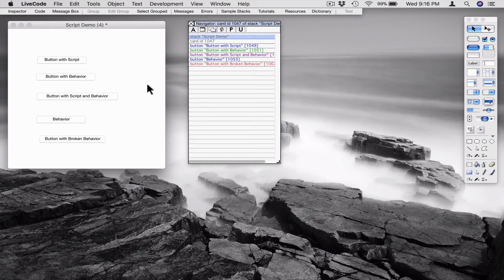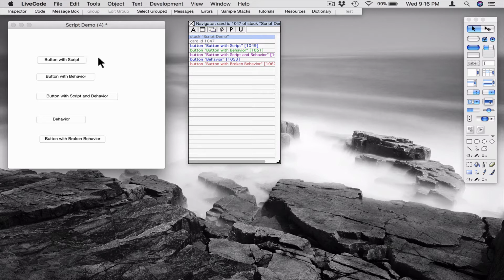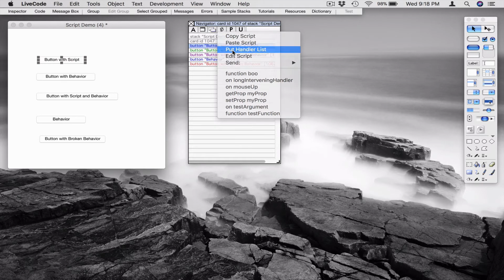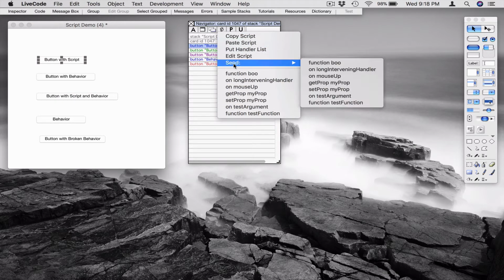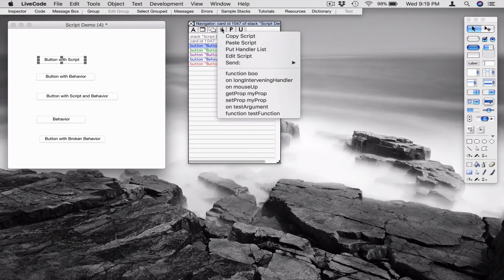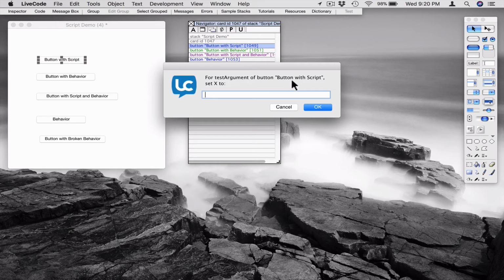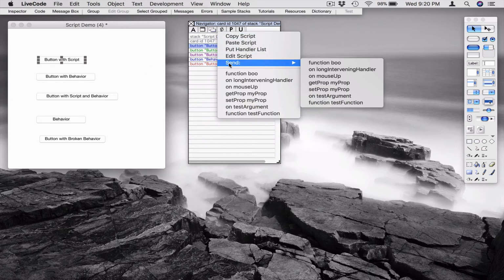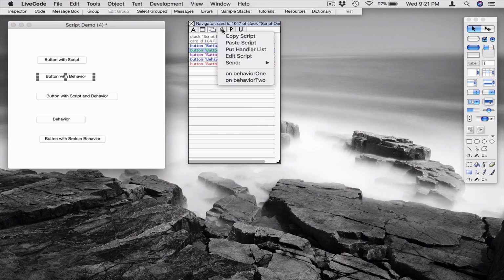Navigator Script Menu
This is a description of how the Script menu works in Navigator, a tool I built many years ago for working in the LiveCode IDE.

One of the few changes I’ve made in Navigator over the past several years is to take advantage of, and accommodate, behaviors.

Navigator properly displays and works with the handlers from an object’s behavior.

All of Navigator’s functionality is now handled by behaviors, which makes Navigator much smaller (there used to be three copies of all of Navigator’s scripts) and allows you to open as many copies of Navigator as you like (three used to be the limit).

Navigator is free and open source. An older version of Navigator comes with LiveCode. You can replace it with the version above.